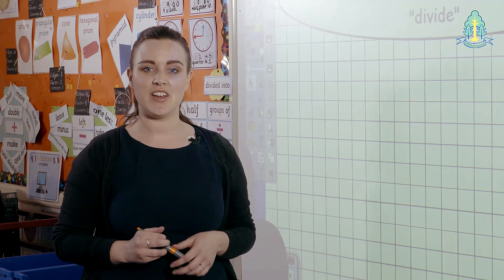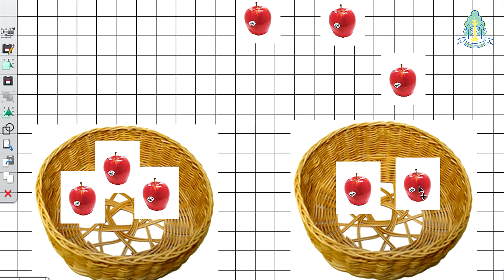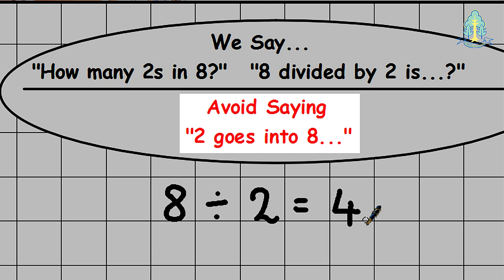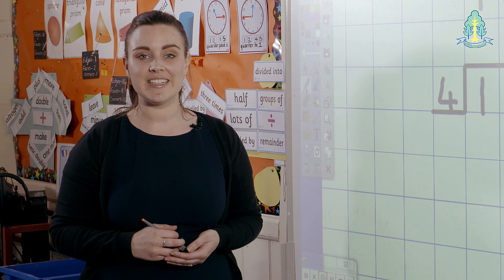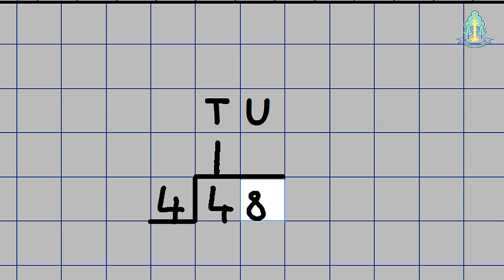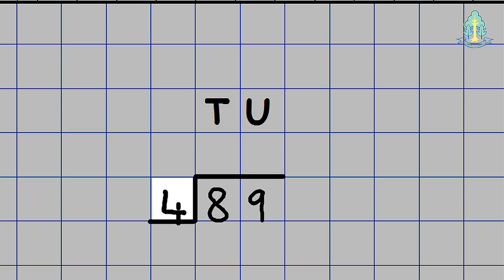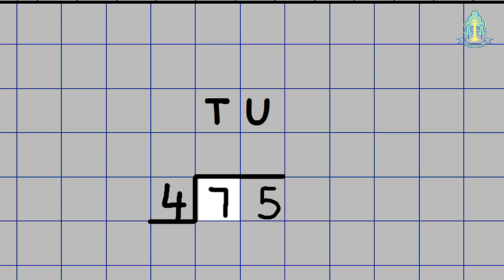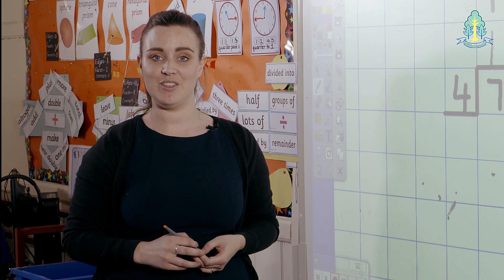Division Explained - Williamwood Cluster Maths Support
The common approach to teaching Division in the schools within the Williamwood High School Cluster – Busby Primary, Carolside Primary and Netherlee Primary